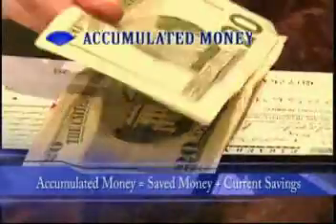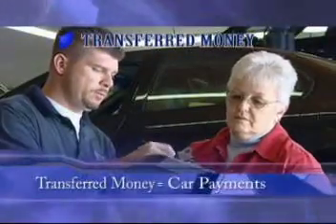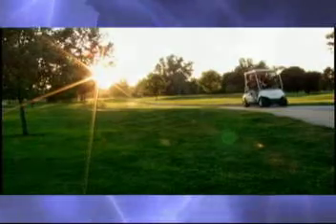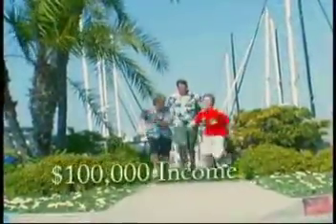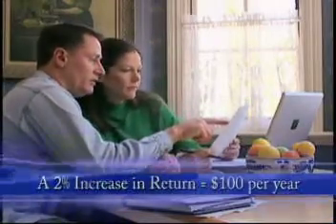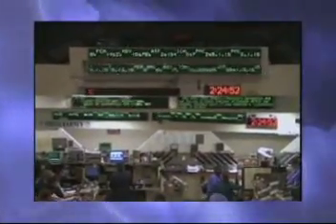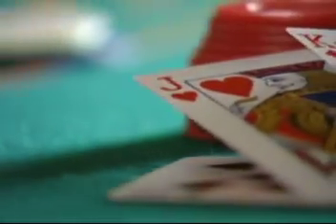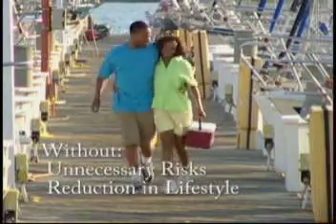Video of Conceptual Example